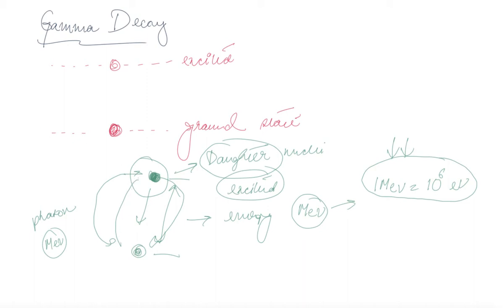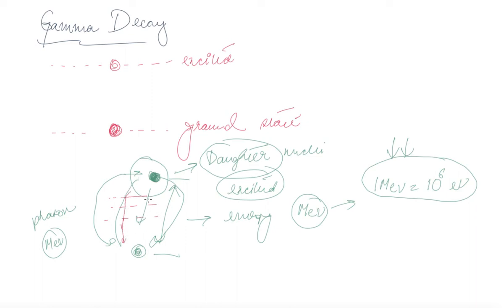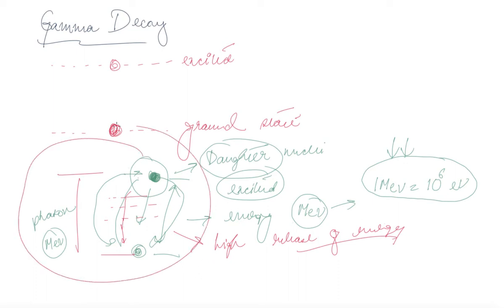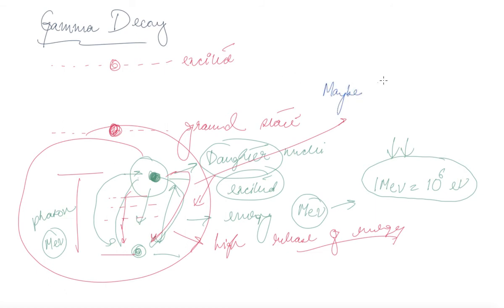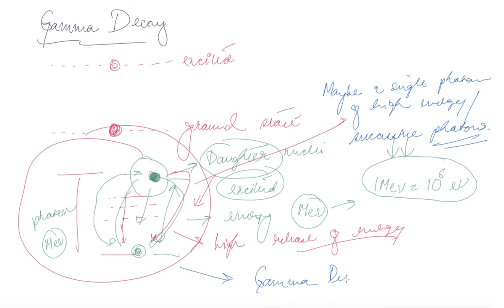Gamma Decay | Class 12 Physics Nuclei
Gamma Decay | Class 12 Physics Nuclei  by Blaze